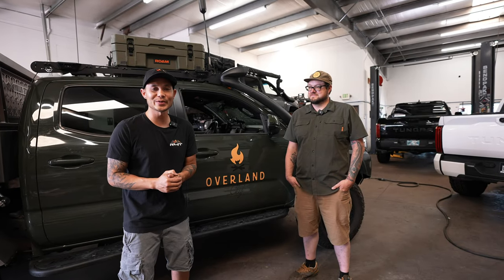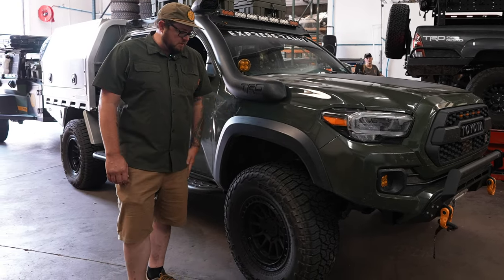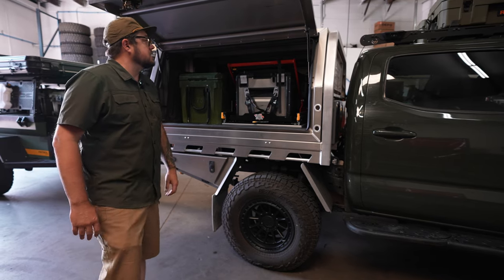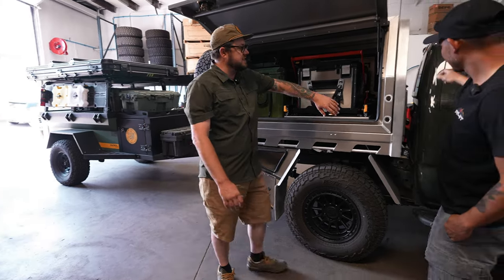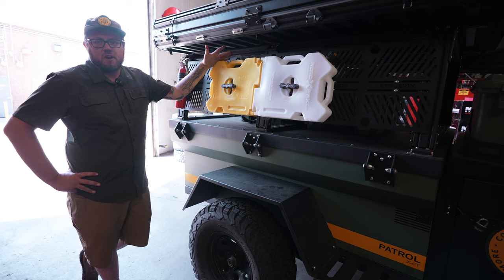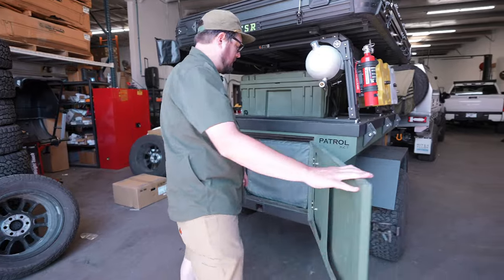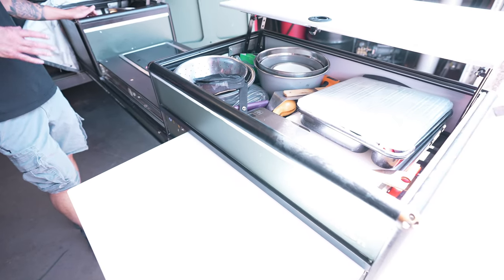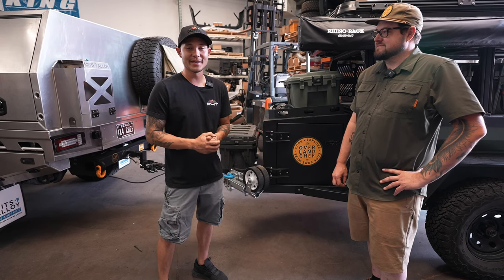R4T Rigs w/ Overland Chef's Toyota Tacoma Build - Gourmet Meals Anywhere!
In this video, we feature Jesse's Toyota Tacoma build on our R4T Rigs series. Jesse's Tacoma is outfitted with everything you can possibly think of to make a gourmet meal in the middle of nowhere! This includes running water, a slide-out kitchen, several fridges, and so much more!

Reach out to Jesse for your next adventure on Instagram at @overlandchef  or at OverlandChef.com.